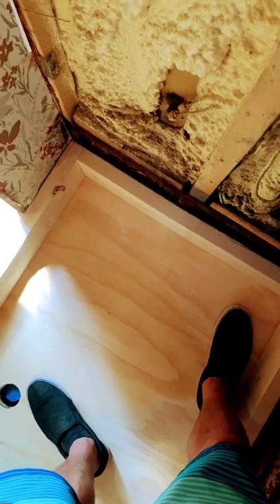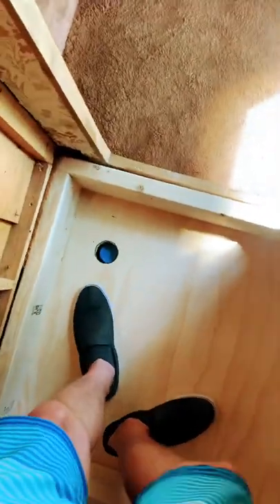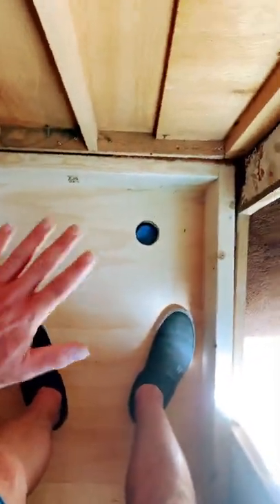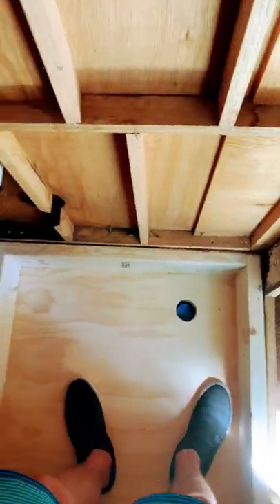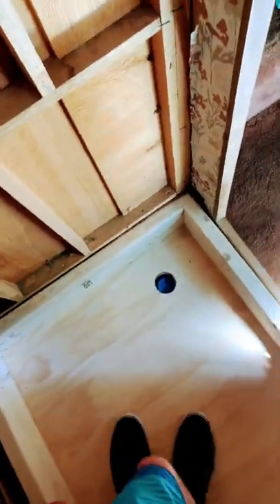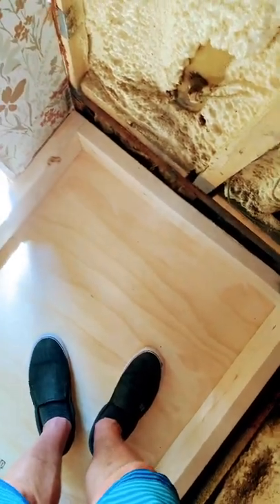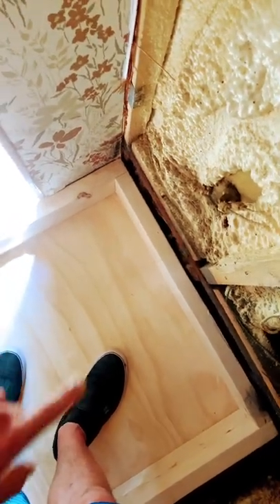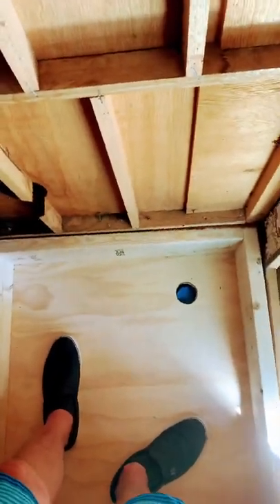DIY RV Shower Pan